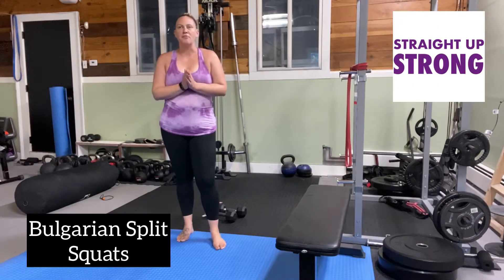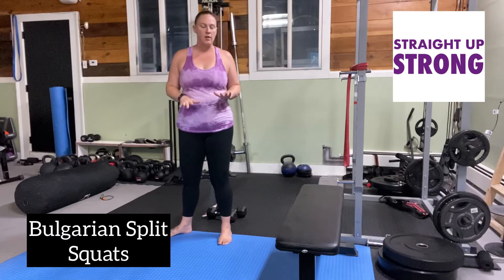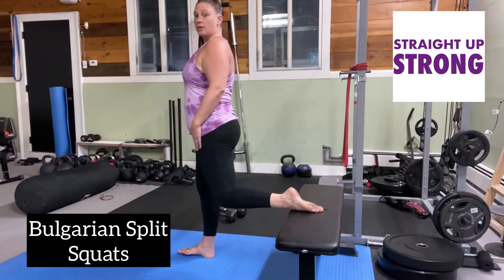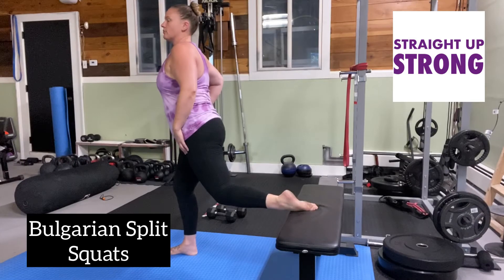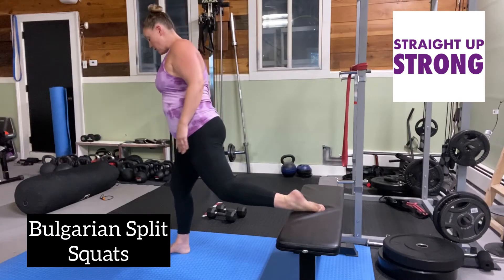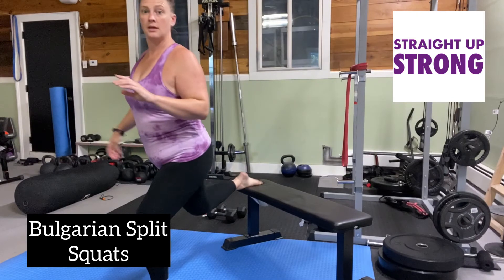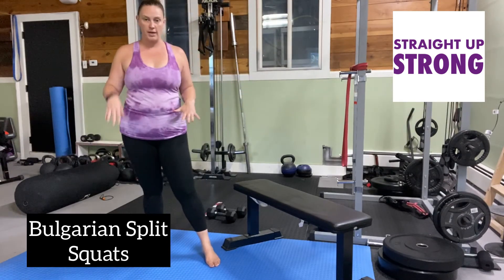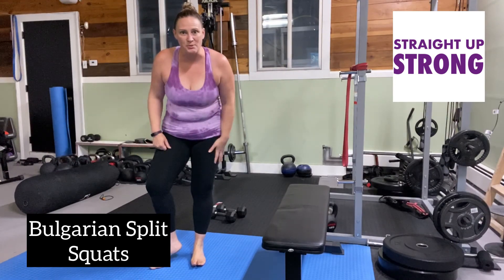Bulgarian Split Squats